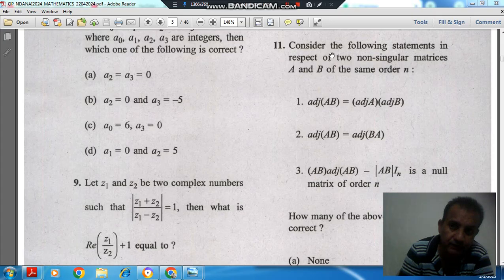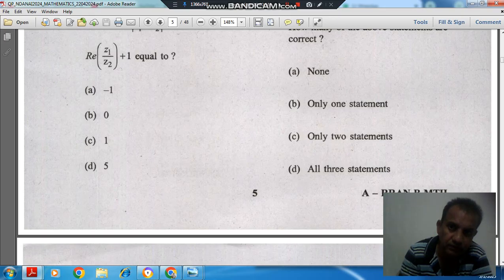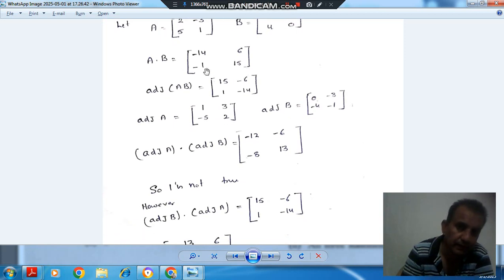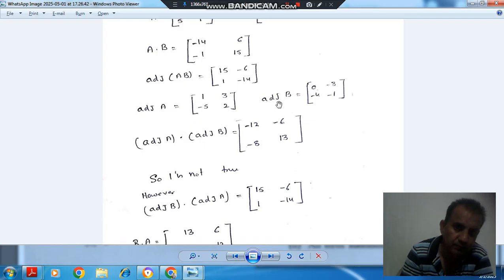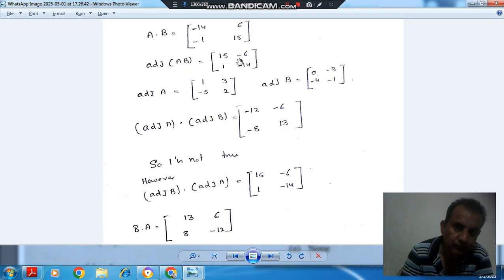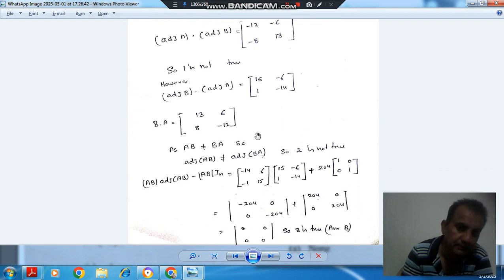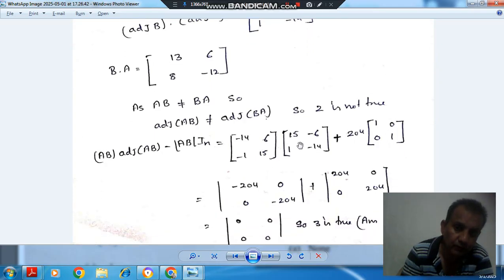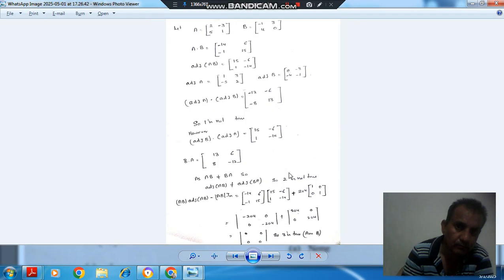Q11 Mathematics National defence academy(NDA) Navel academy (NA) -1 Exam 2024